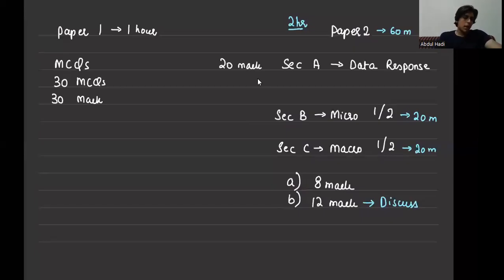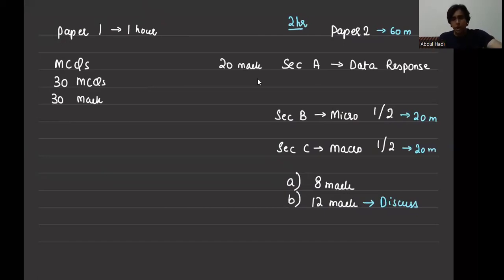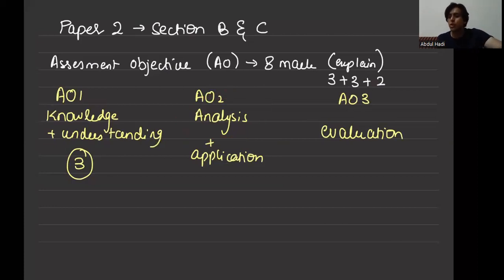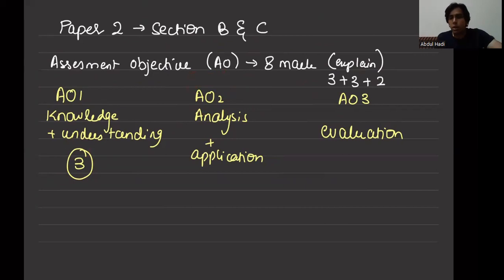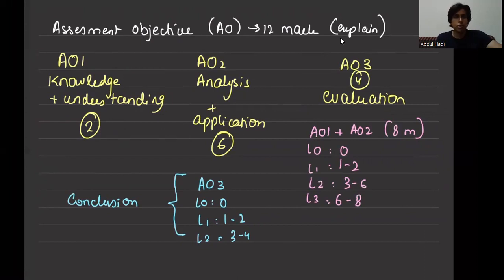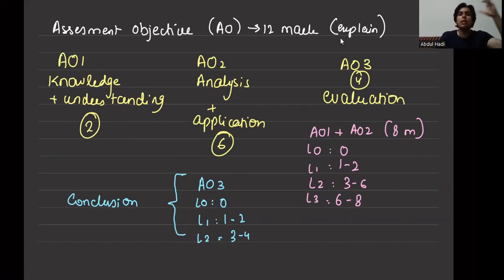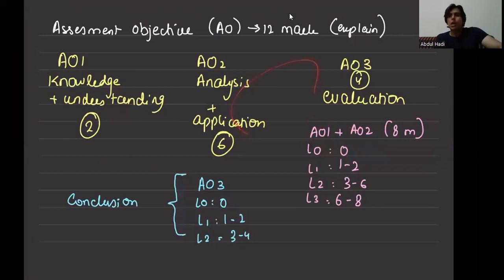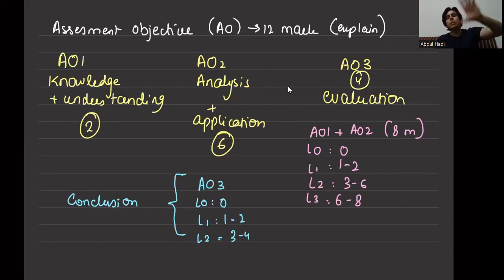AS Economics (9708) -Assessment objectives- How Examiner Marks your Answer. (English)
The marking approach of examiner. The reason why students loose their marks in A Level Exam.